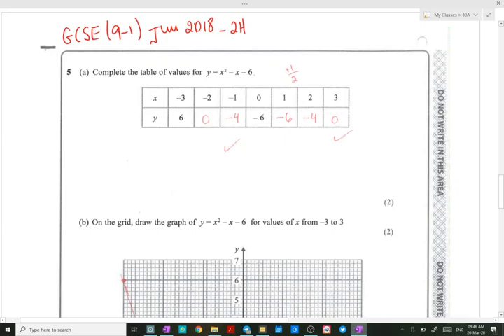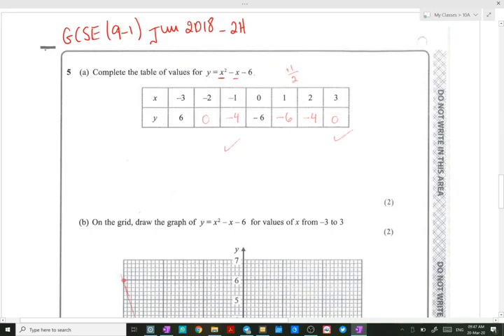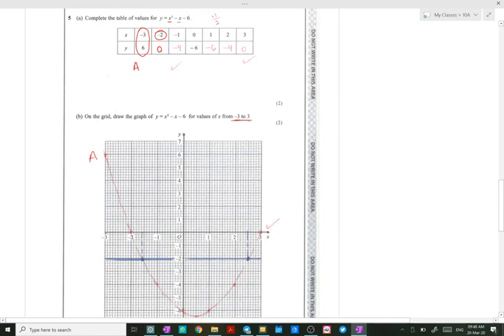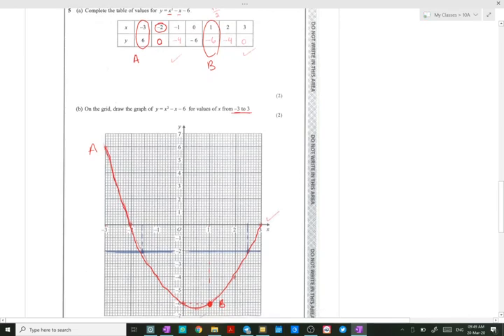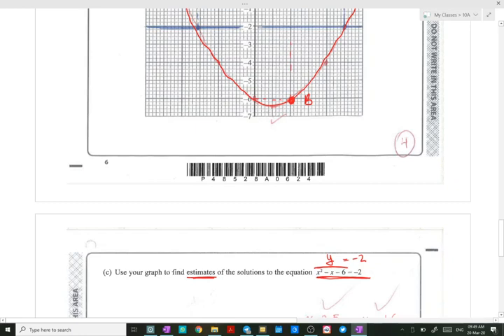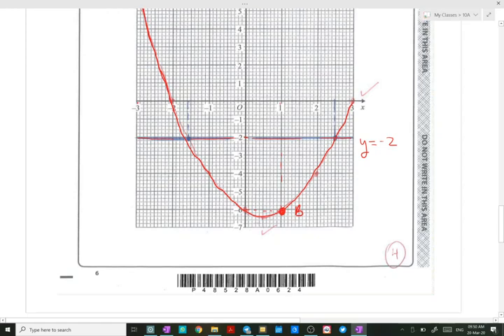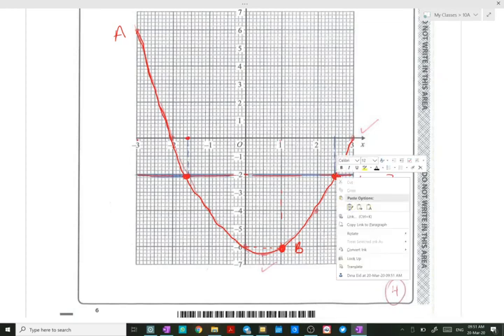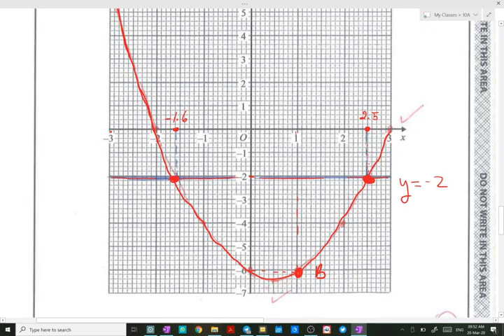GCSE(9-1)_June2018_2H number 5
This video gives a walkthrough of question 5 from the June 2018 GCSE (9-1) 2H paper which explains the questions and works through the solutions step by step. The video aims to help students understand the concepts tested in the paper and provide guidance on how to approach and solve similar questions.

Typically, this video includes an explanation of the problem, a breakdown of the critical steps involved in solving the problem, and an example of how to apply these steps to the specific question. The video might also include tips and strategies for approaching similar questions on future exams. The goal would be to help students gain a deeper understanding of the material and to improve their test-taking skills.